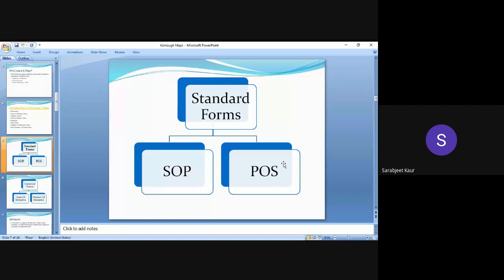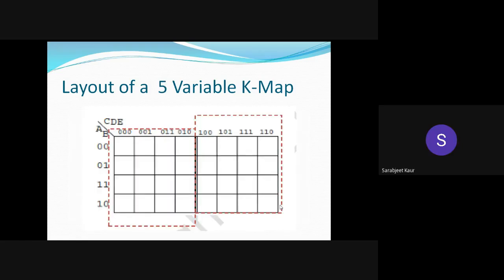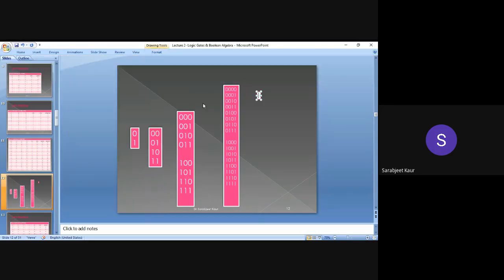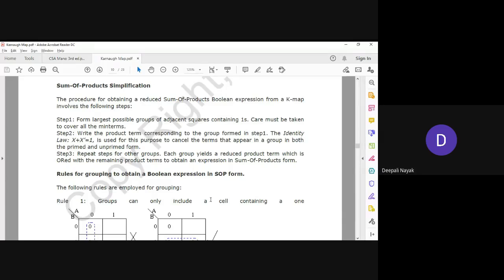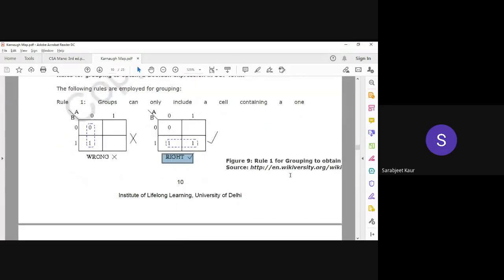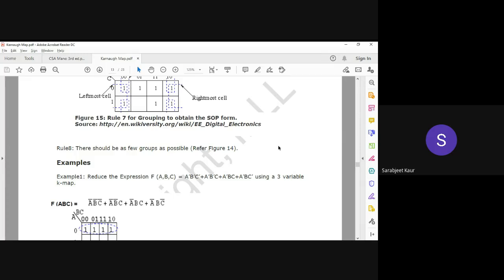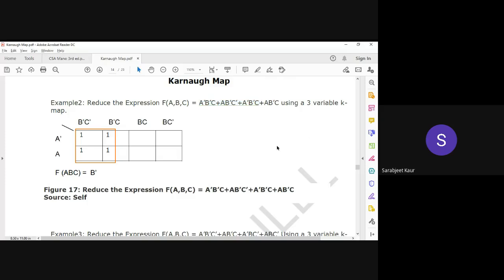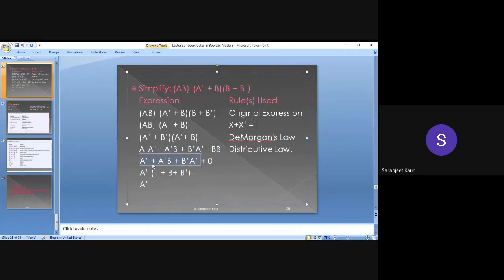CSA Lesson 1 Lecture 7 4 and 5 Variable K Maps and Grouping Procedure for K Maps Part I